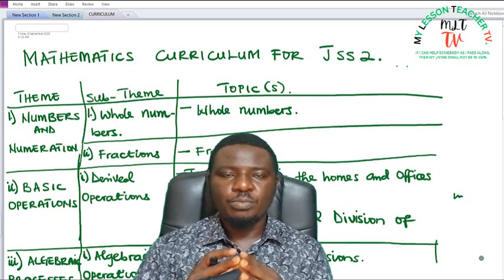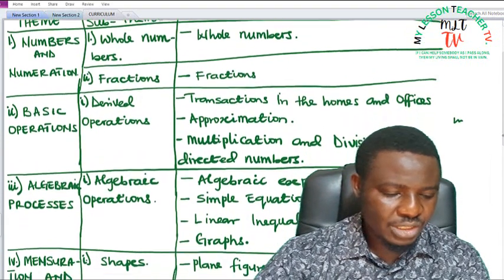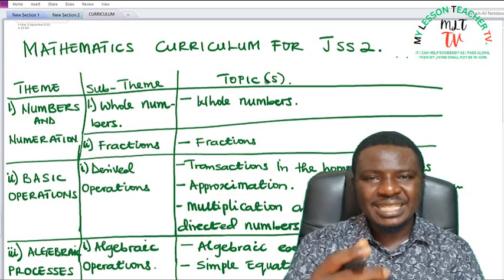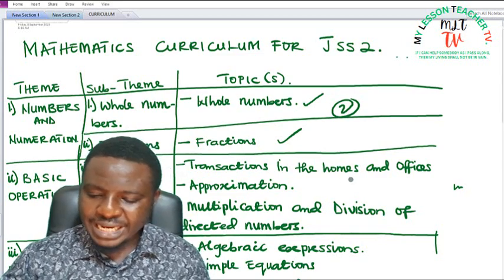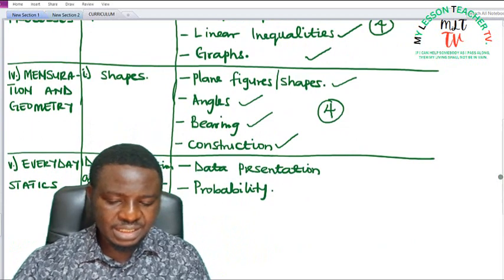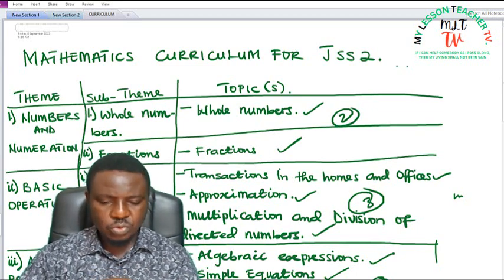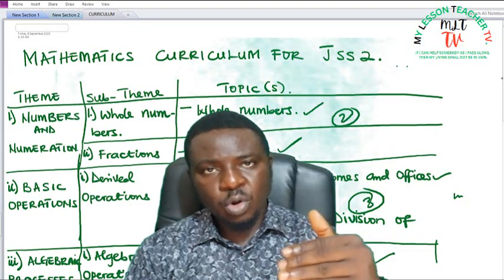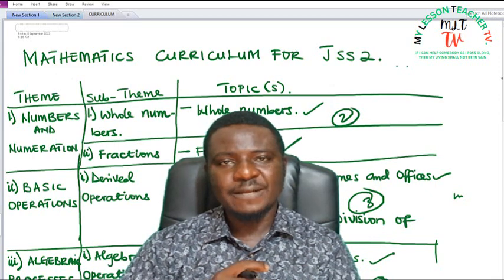Mathematics Curriculum for JSS2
In this lecture video, learners will be exposed to the curriculum for the Jss2 Mathematics. learning the various themes, sub-themes and topics under the themes. lecture videos will then be made sequentially based on the topics. follow for more.@mylessonteacher